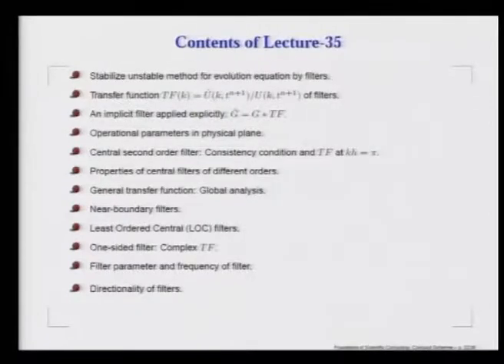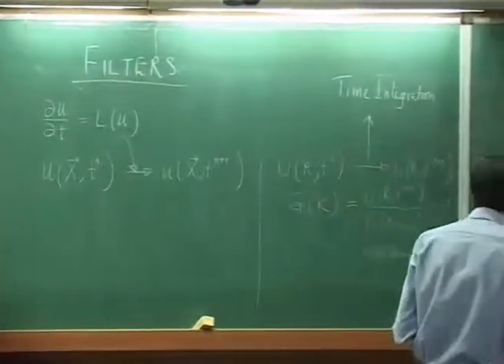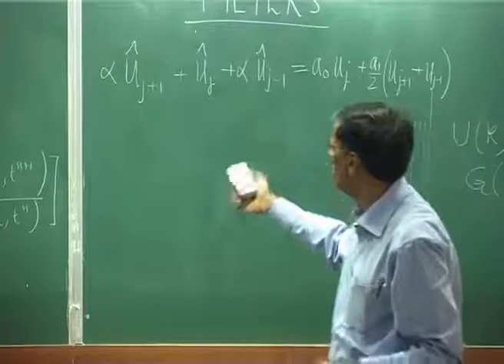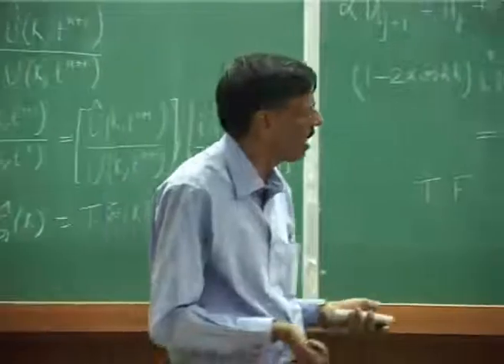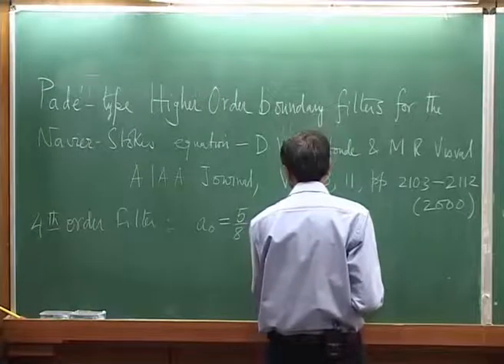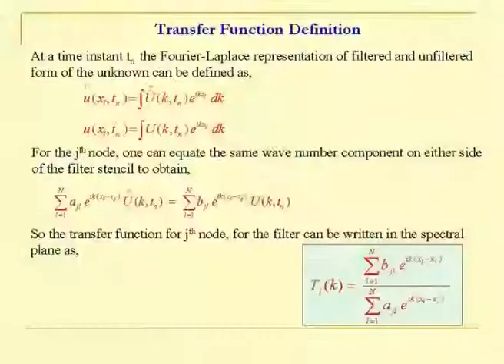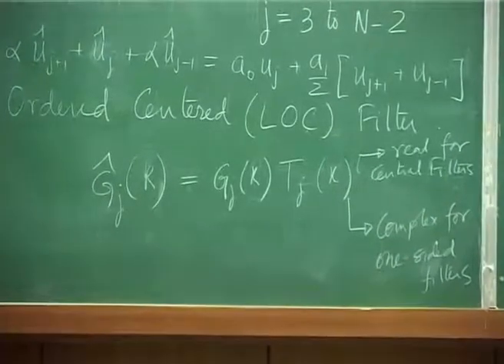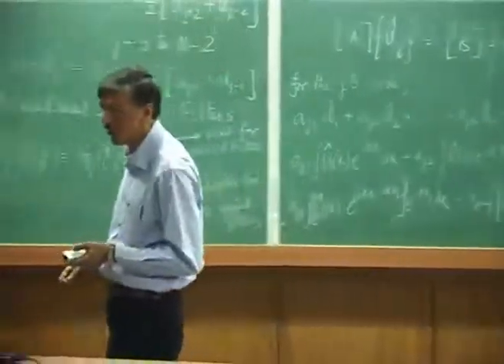Mod-01 Lec-35 Foundation of Scientific Computing-35